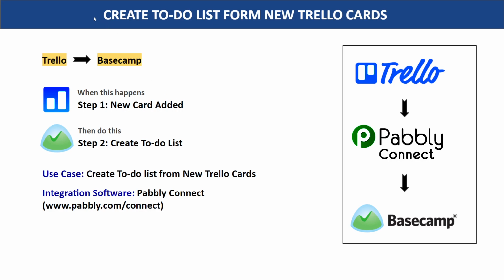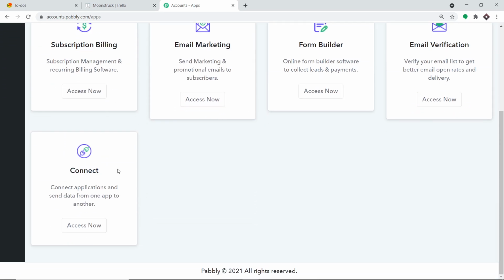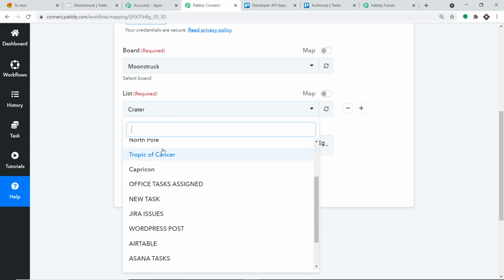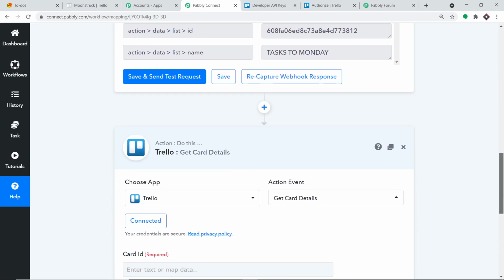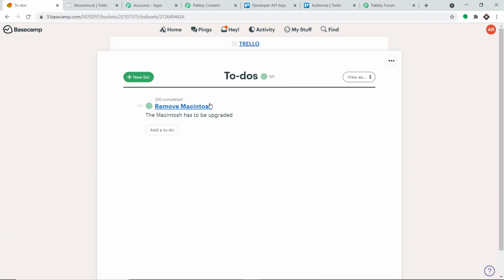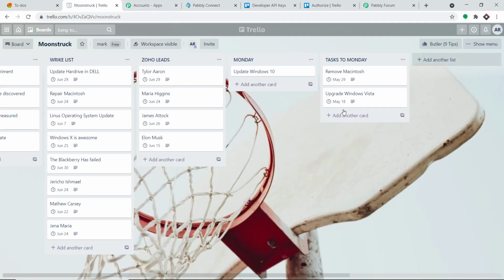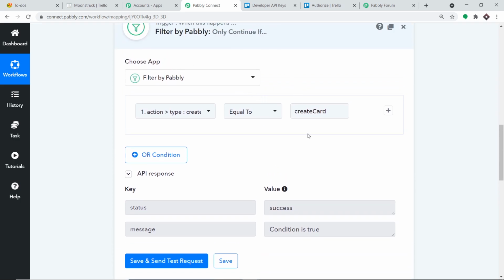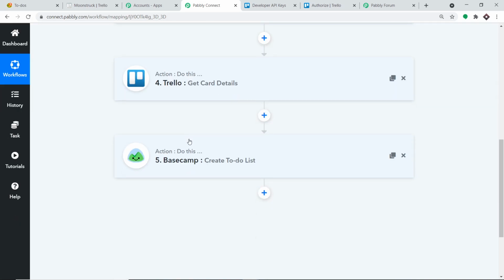Trello Basecamp Integration - Create To-do list from New Trello Cards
✅ In this video, we will learn Trello Basecamp integration, where you can automatically create a to-do list from new Trello cards with the help of Pabbly Connect.